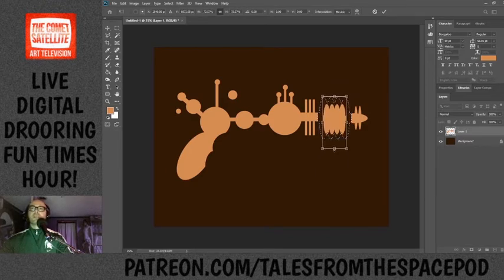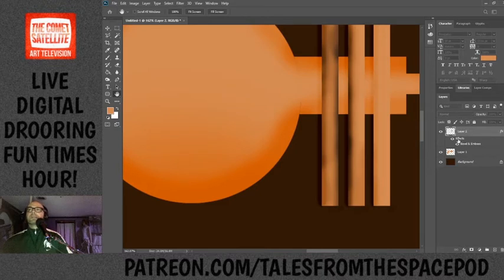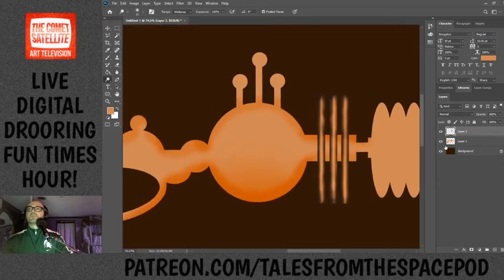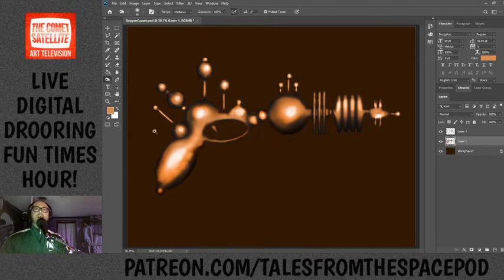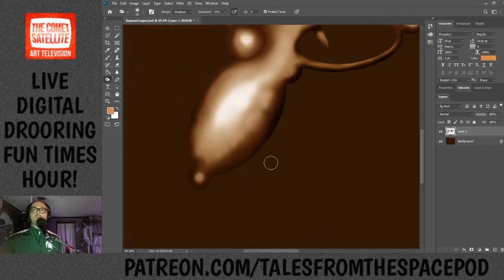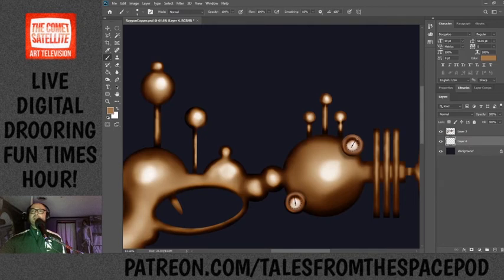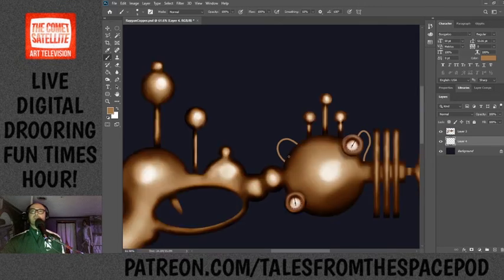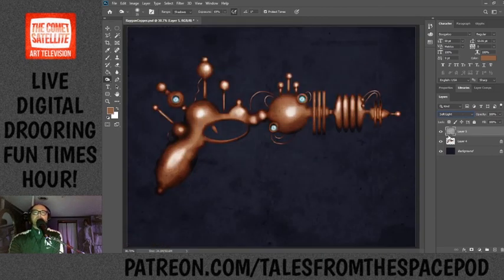Raygun Digital Painting from Scratch!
I demonstrate how I approach some simple digital painting techniques in Photoshop with a little raygun art. Kick back and relax as it unfolds.